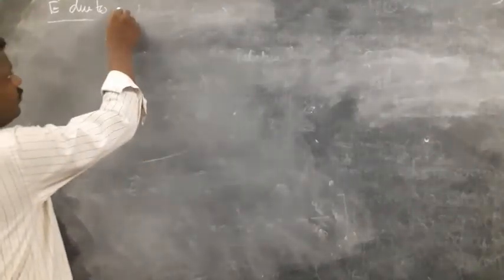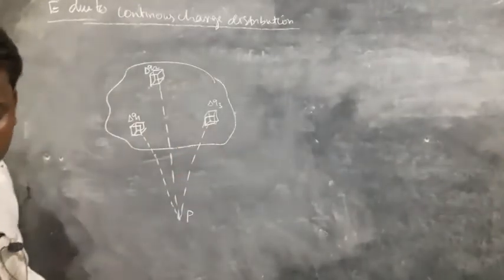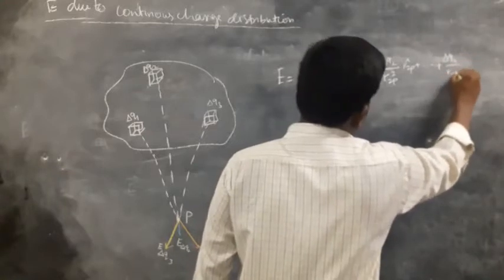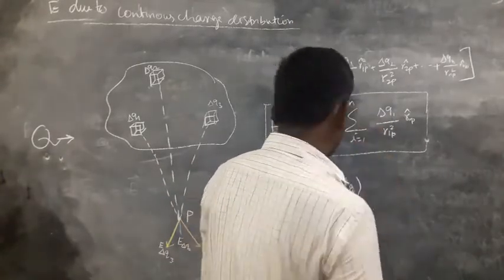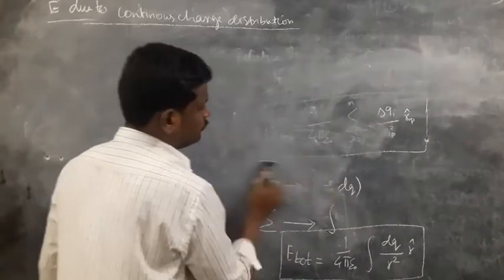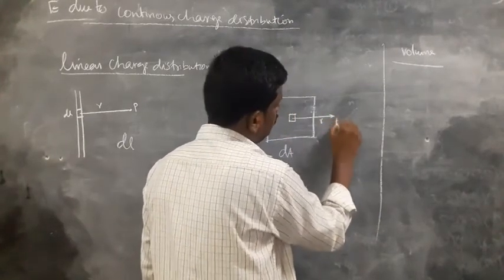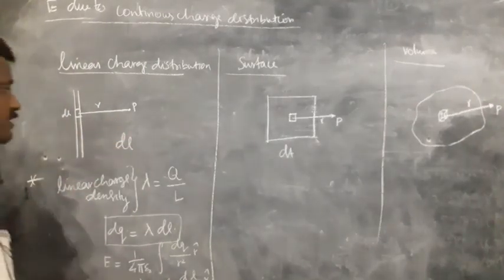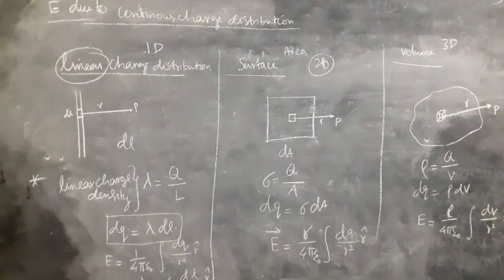Continous charge distribution class 12 physics